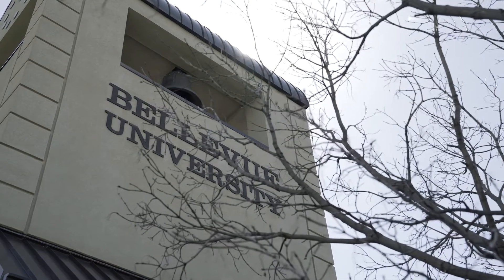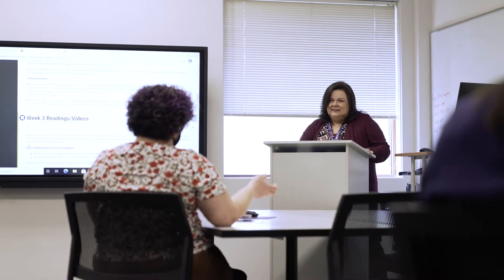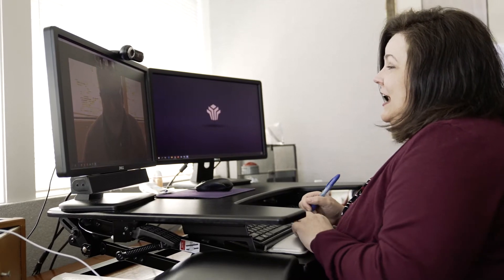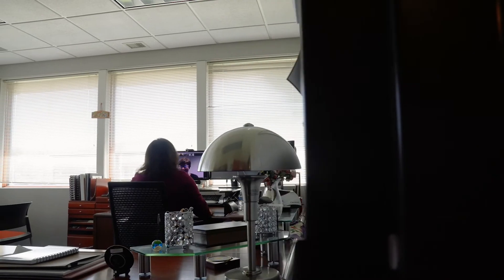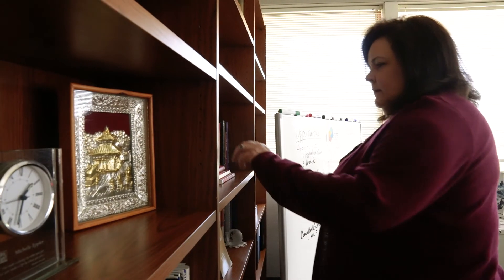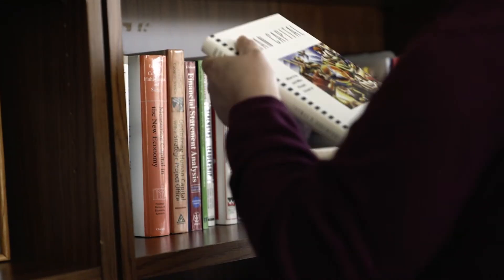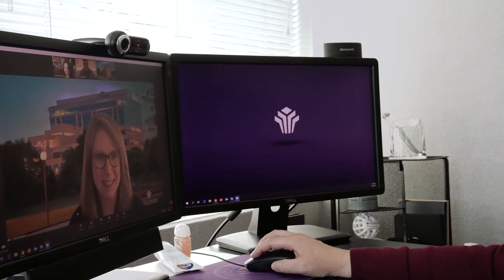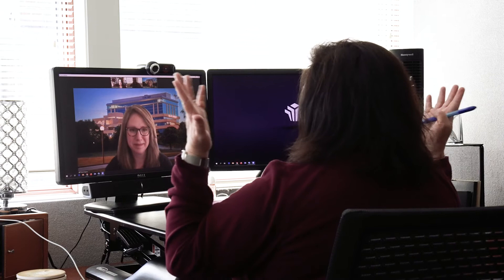Continuing & Professional Education – Rebecca Barnes – Bellevue University